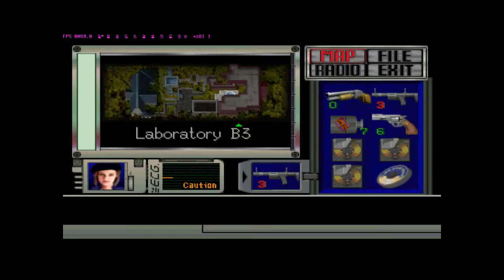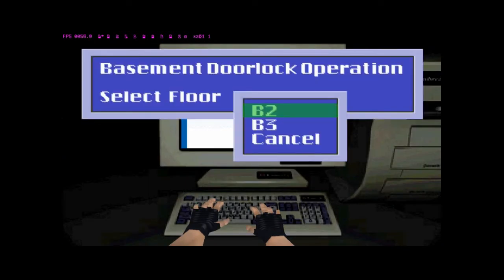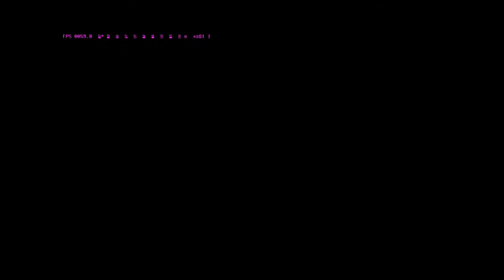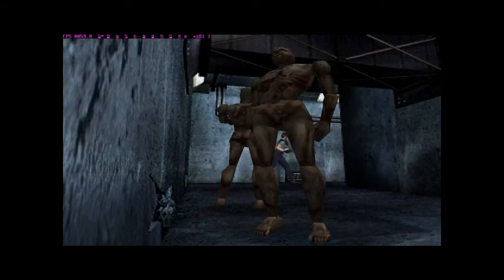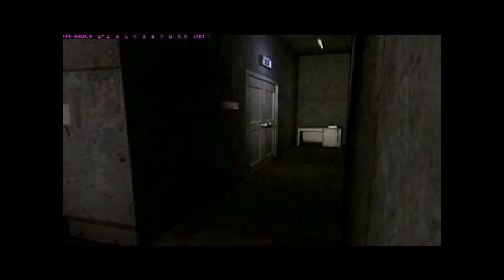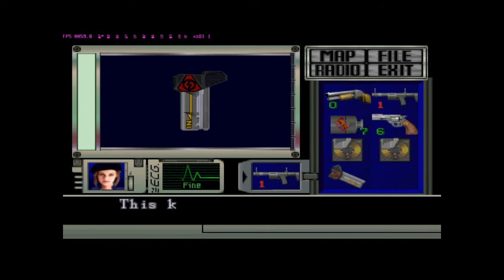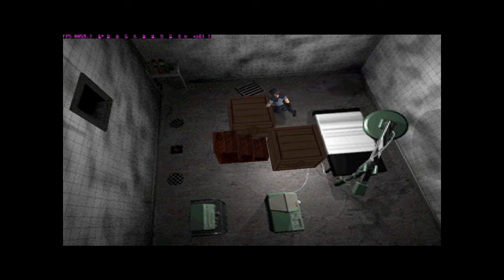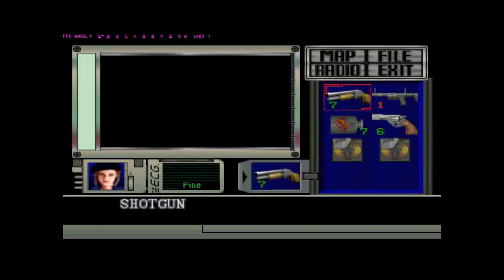Let's Play Resident Evil Part 21